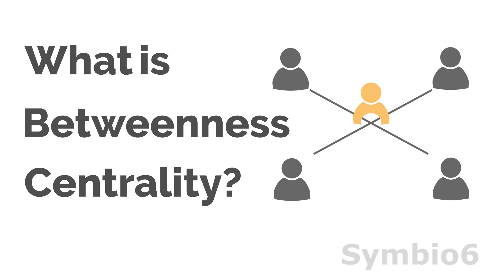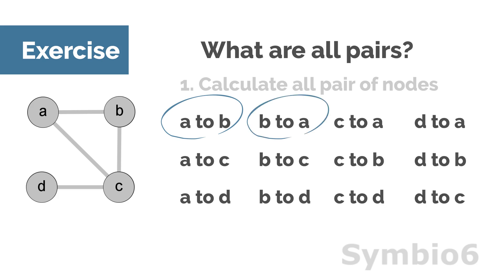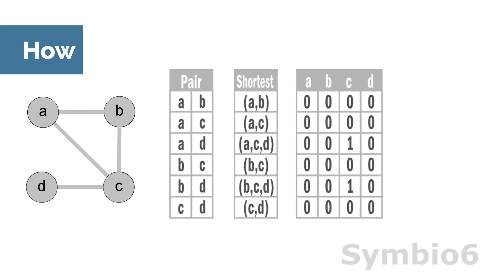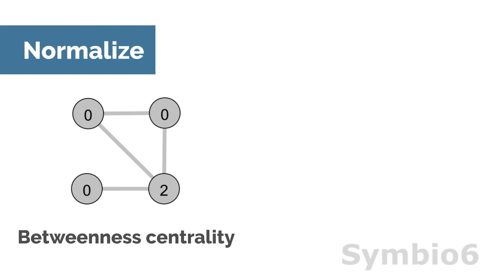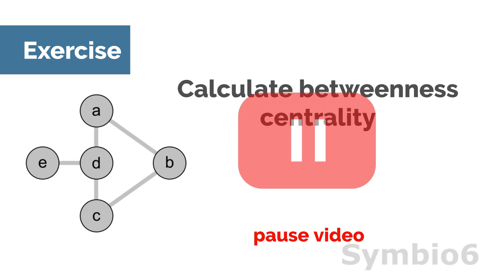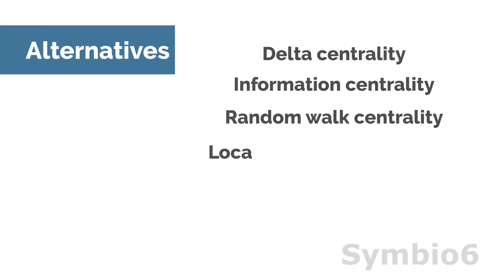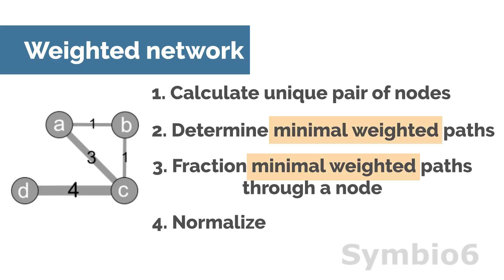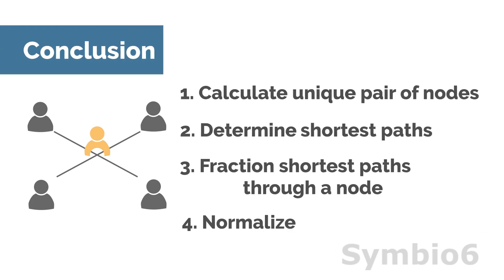What is Betweenness Centrality?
This video explains how and why different types of betweenness centrality can be calculated and includes exercises to practice this. The video also discusses an important assumption.

BETWEENNESS UNDIRECTED NETWORK
Centrality is a common measure in network analysis, but it’s often poorly understood. A popular centrality measurement is the betweenness centrality, this centrality attempts to capture the role of nodes as a bridge between other groups of nodes.
To determine the betweenness centrality, we must first list the unique pairs of nodes of a network. Betweenness centrality uses the geodesic distance or shortest paths between all pairs of nodes in a network to calculate the bridgeness. The shortest path between two nodes goes through the fewest links. Now we can calculate the betweenness centrality.
1. Calculate unique pairs of nodes of a network
2. Determine shortest paths (geodesic distance) of these pairs
3. Calculate fraction shortest paths that pass through a node
4. Normalize
The video shows more details and an exercise to practice this.

MEANING BETWEENNESS CENTRALITY
For most centrality measurements, important means popular. Betweenness centrality captures a very different kind of importance: individuals controlling the flow around a network.
They are also the ones whose removal from the network will disrupt interactions the most.

BETWEENNESS NORMALISATION
If we want to compare networks of different sizes, we have to normalise the betweenness centrality score.

ASSUMPTION BETWEENNESS
An important thing to keep in mind is that betweenness centrality is based on the shortest path and ignores other paths between nodes. In real life this is more complicated, and the chosen path is not always the shortest.

BETWEENNESS ALTERNATIVES
There are also variations on the betweenness centrality. Some relax the assumption by considering all possible paths. Alternatives are for instance: delta centrality, information centrality, random walk centrality, local clustering coefficient, stress centrality and percolation centrality

BETWEENNESS DIRECTED NETWORK
In practice, most use cases are directed networks, fortunately we can also calculate the betweenness centrality for these networks. Since this network is not symmetrical, there are a few minor differences with an undirected network. The video shows how to calculate this.

BETWEENNESS WEIGHTED NETWORK
You can calculate betweenness centrality with weighted networks as well. Now not all distances between nodes are the same. Instead of the shortest path we now take the minimal weighted path.

👍 Entire network: A major advantage of betweenness is that the position of a node is related to the whole network
👍 Flow perspective:  this is a different kind of importance compared to other centralities.
👎 Assumption shortest path: In real life, a flow doesn't always take the shortest path.
👎 Calculation time: Calculating of the betweenness centrality can take a lot of time in a huge network.
👎 Use with care: a bridge can also be on the periphery of the network and this centrality is also sensitive to changes in the network.

CONCLUSION
Betweenness centrality measures another, and in most cases interesting property of nodes in a network. This may be why it is a popular centrality.

TIMESTAMPS
0:00 Betweenness centrality
0:29 Betweenness undirected network
0:36 Exercise: calculate all pair of nodes
1:51 Meaning betweenness centrality
2:13 Visualisation
2:29 Normalisation
3:10 Exercise: calculate betweenness
3:52 Assumption shortest path
4:08 Alternatives
4:18 Betweenness directed network
4:40 Betweenness weighted network
4:58 Pros and cons betweenness centrality
5:40 Conclusion

Get started with network analysis today! It has never been so easy to improve your business, we are 😀 to help you.

ABOUT US
Symbio6 gets the best out of relational data to help organizations perform even better. We do this by helping to discover, collect, store, analyse and visualize relational data and convert this into concrete actions to 📈 your business.

CONTRIBUTIONS

Vignery, K., & Laurier, W. (2020). A methodology and theoretical taxonomy for centrality measures: What are the best centrality indicators for student networks?. PLoS One, 15(12), e0244377.